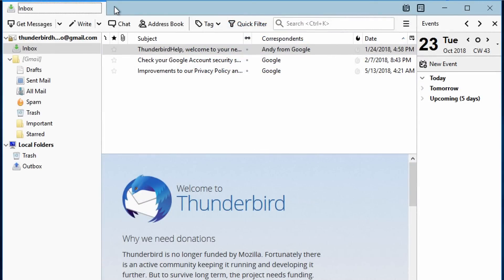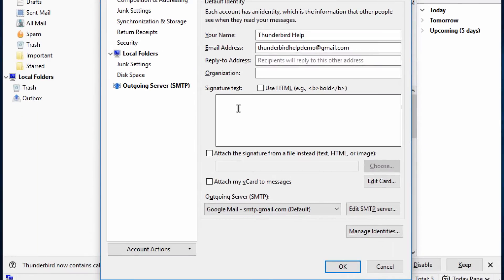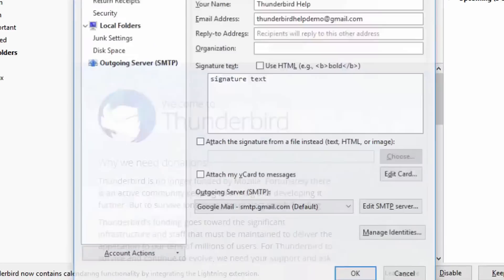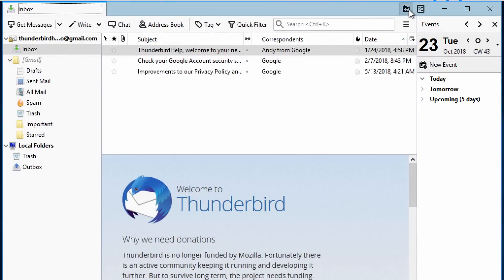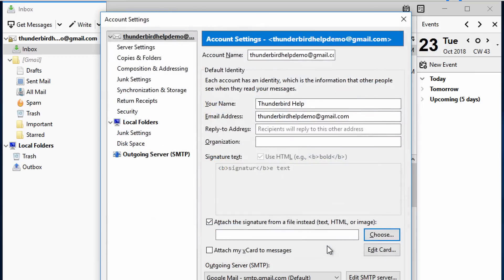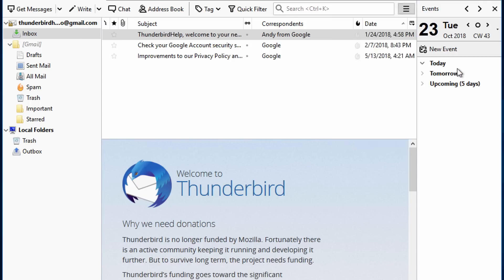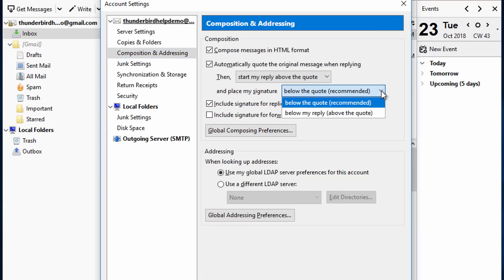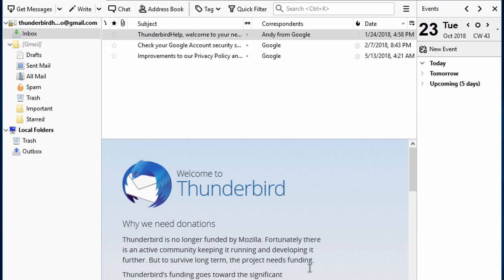How to create and add signatures in Thunderbird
How to create and add signatures in Thunderbird by Chris Ilias